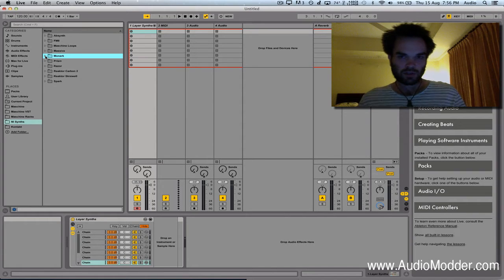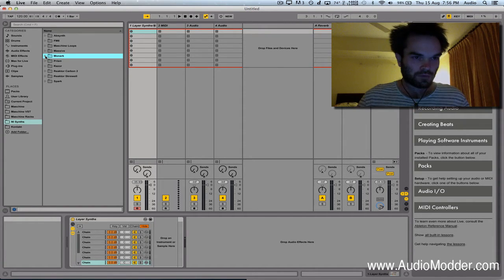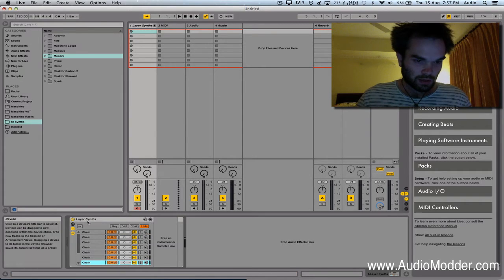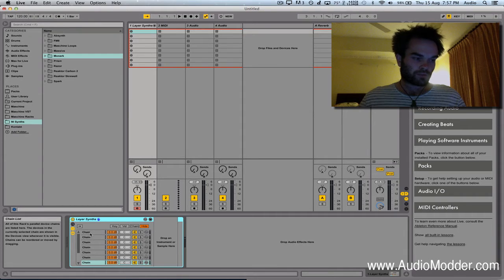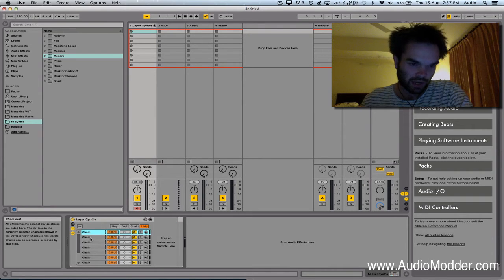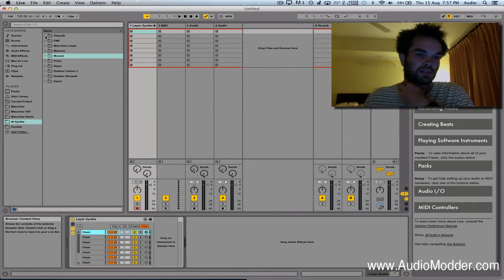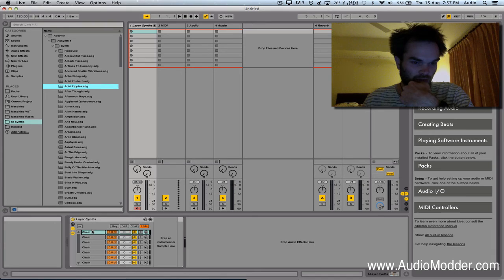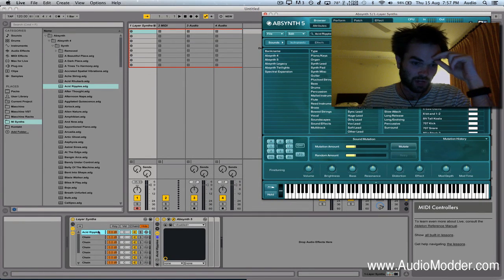How to Layer Instruments and Synths in Push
This video shows how its possible to layer multiple instruments using push's browser.